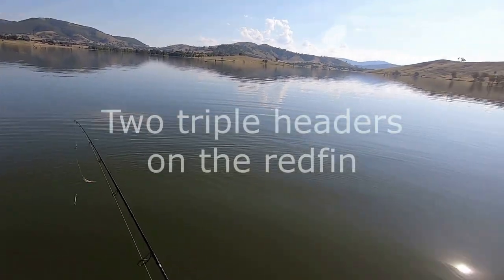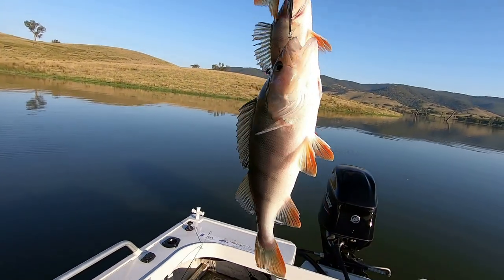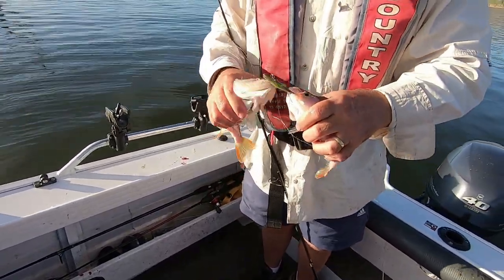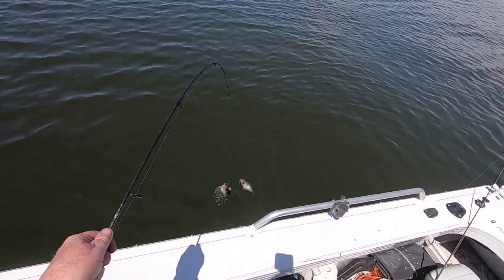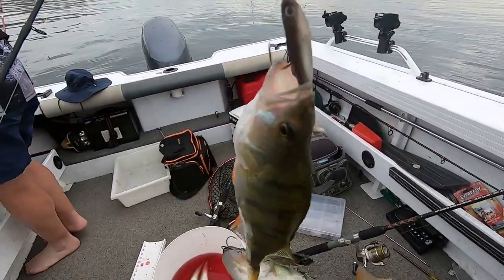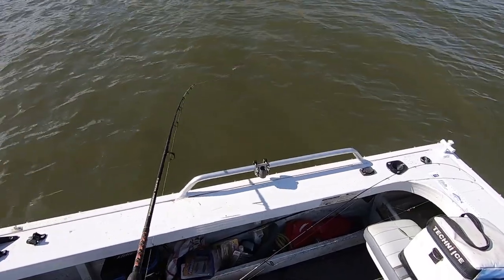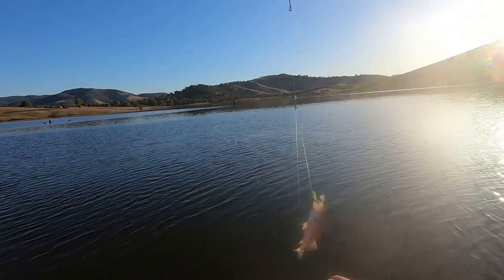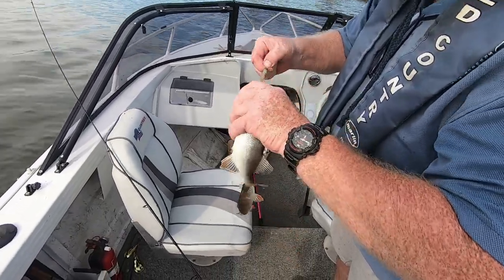When Redfin Perch Attack!! Double and Triple Hook-ups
This is a collection of redfin captures which highlight the aggressive feeding patterns of this freshwater species. Redfin can school heavily, and when they are actively feeding their competitive nature means that double and even triple headers become common. These clips are drawn from five separate sessions in Lake Hume in North east Victoria, Australia.